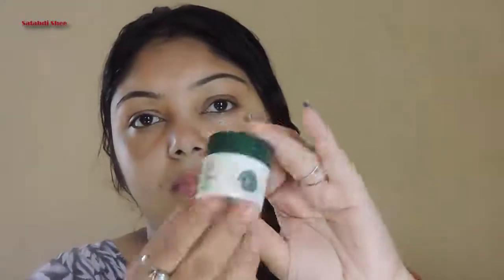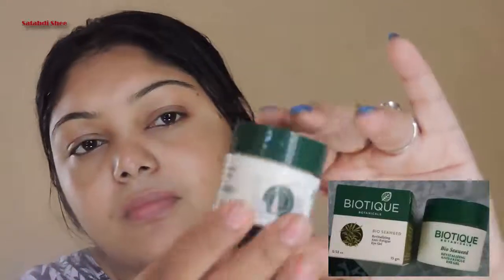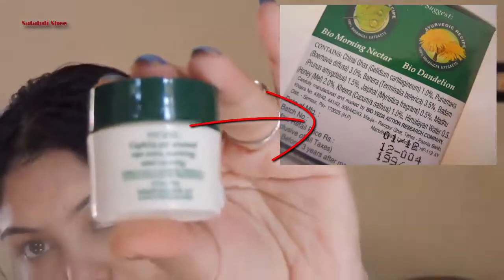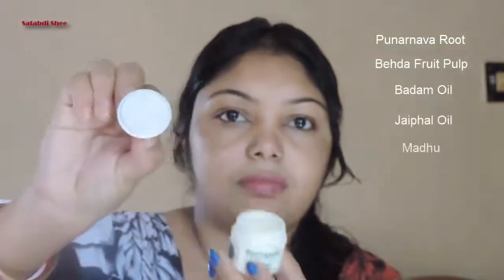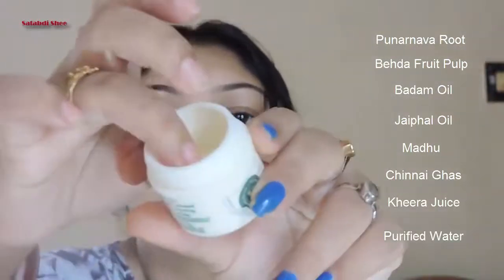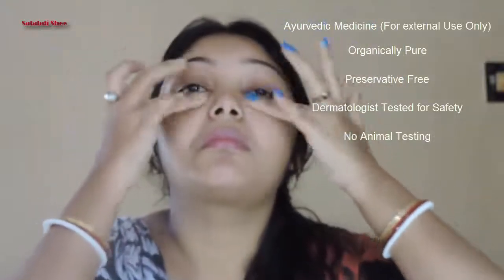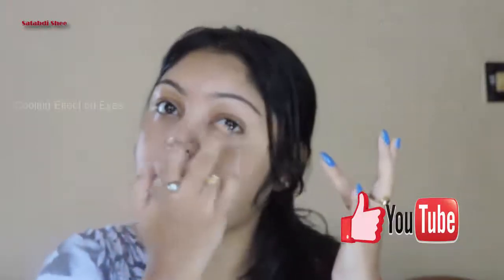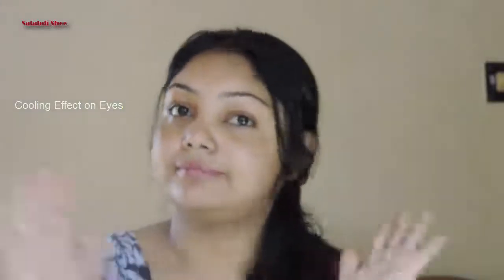Biotique Seaweed Gel Review | "New* Review Biotique Seaweed Gel | Latest Biotique Seaweed Gel Review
Today I have given Biotique Seaweed Gel Review.